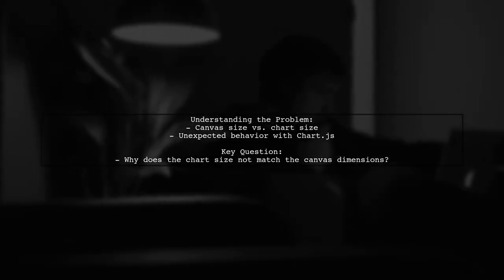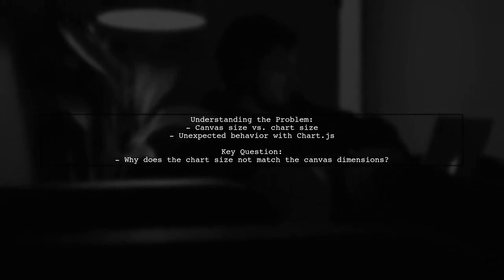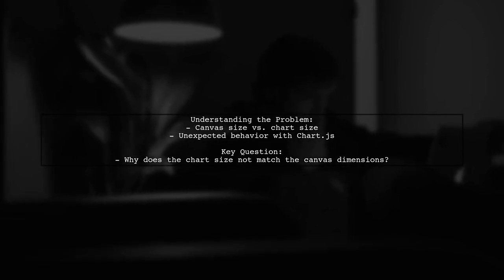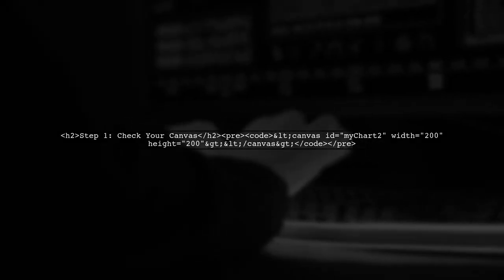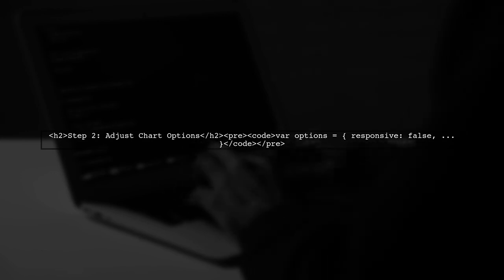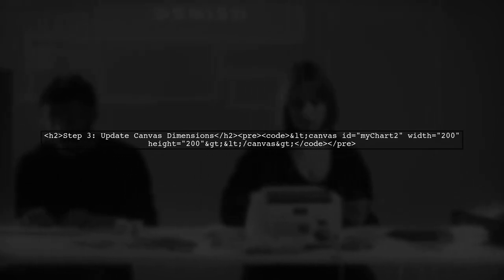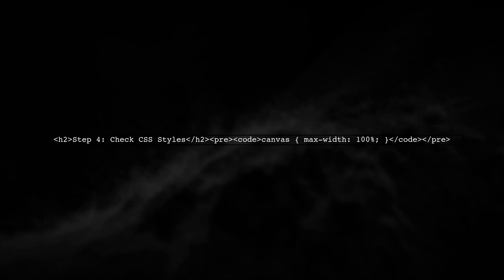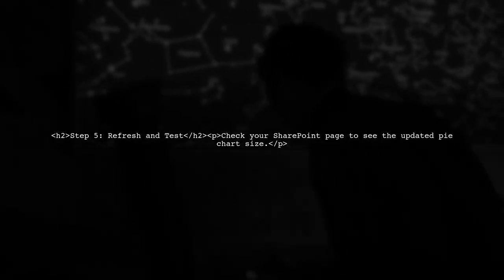How to Resize Pie Charts in Chart.js: Tips for Smaller Visuals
In this video, we’ll explore the ins and outs of resizing pie charts in Chart.js, a powerful JavaScript library for creating dynamic and interactive data visualizations. Whether you're looking to create smaller, more compact visuals for your dashboard or simply want to enhance the clarity of your data presentation, we've got you covered. Join us as we share essential tips and techniques to effectively adjust pie chart sizes while maintaining their visual appeal and readability.

Today's Topic: How to Resize Pie Charts in Chart.js: Tips for Smaller Visuals

Related to